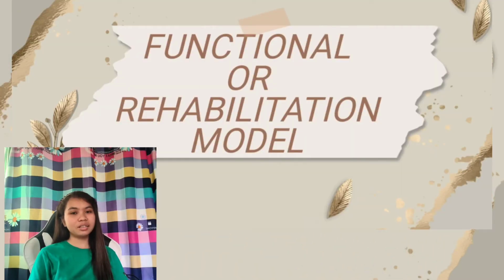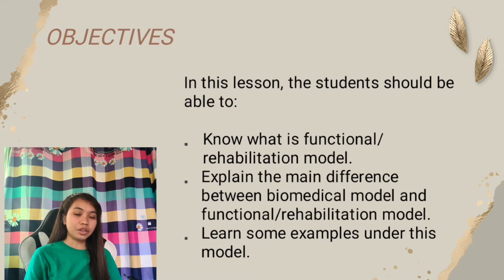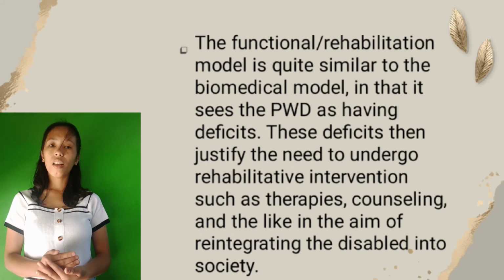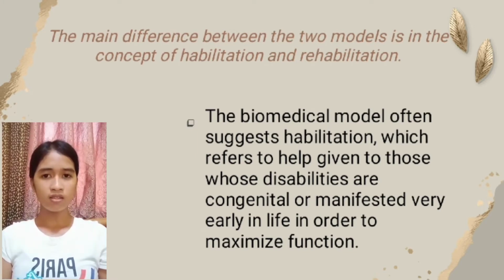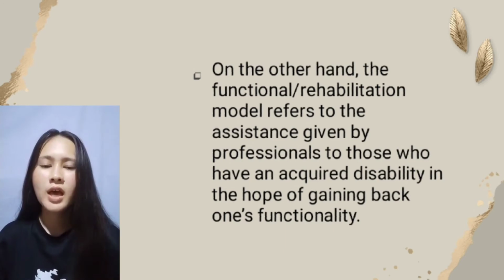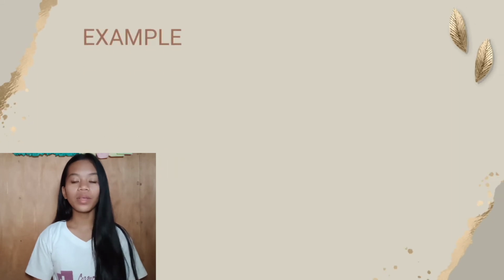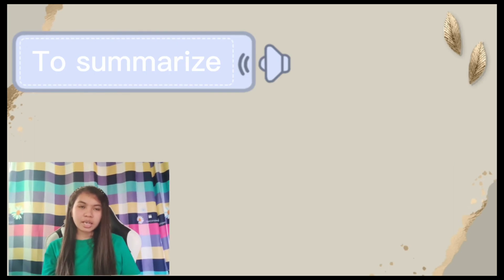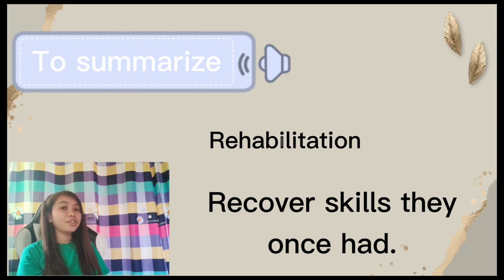Functional or Rehabilitation Model